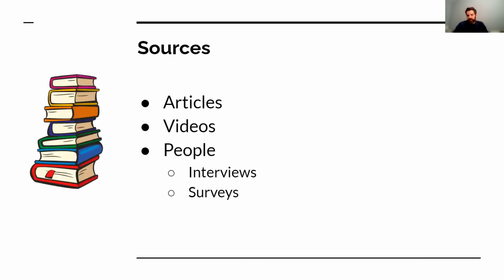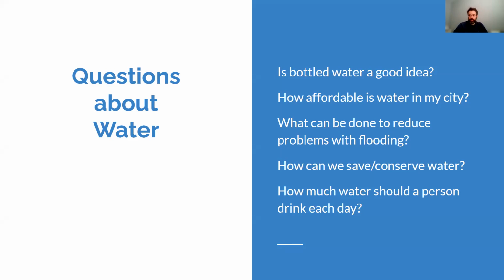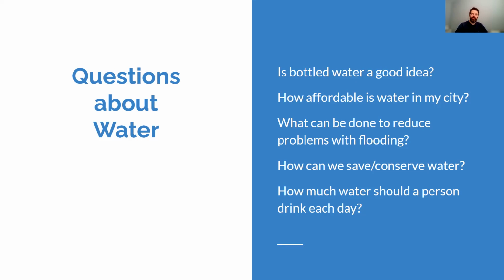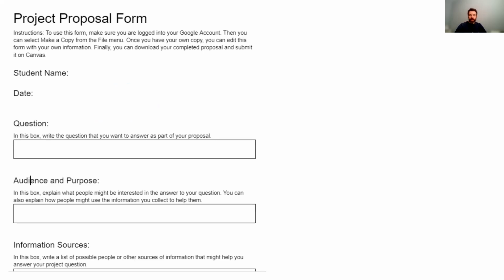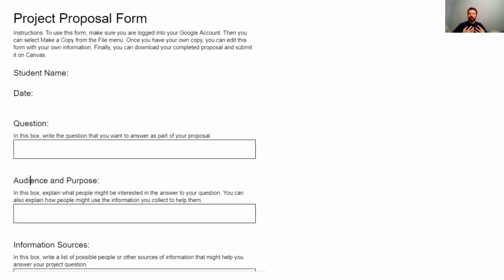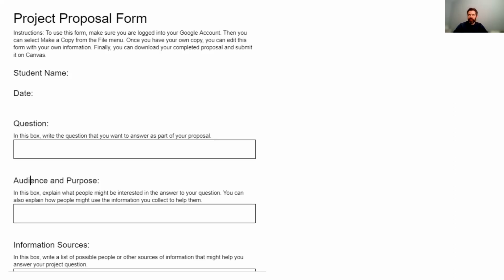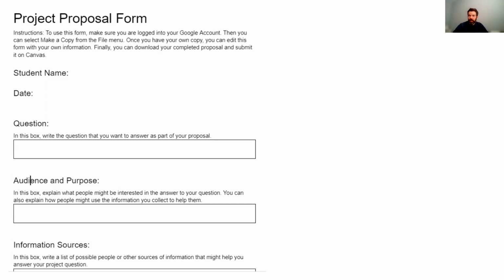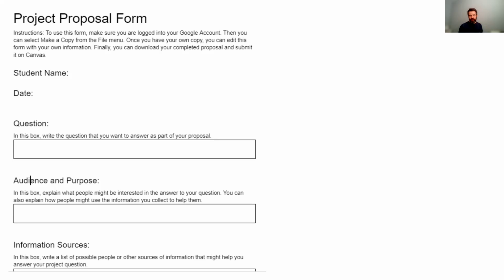IEP Project Proposal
This video explains the basic process of the project and how to complete a project proposal.